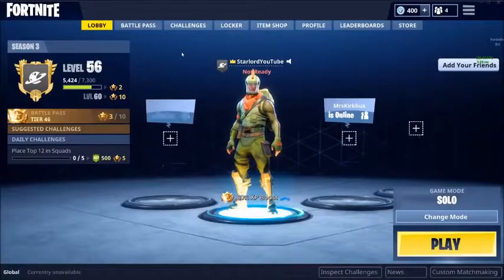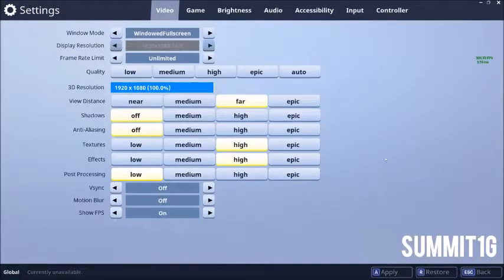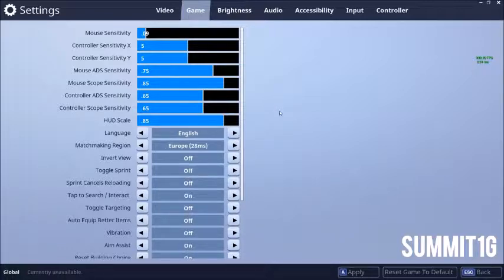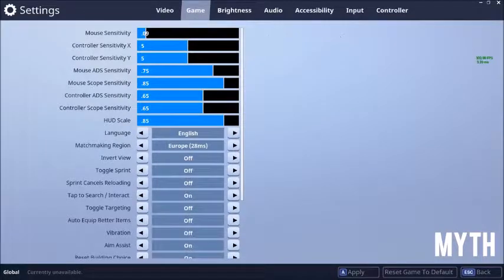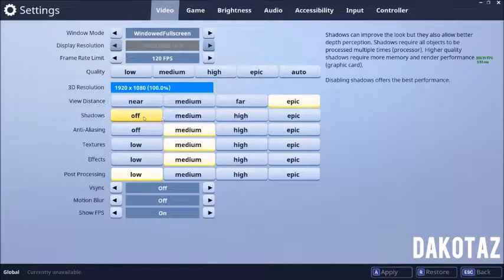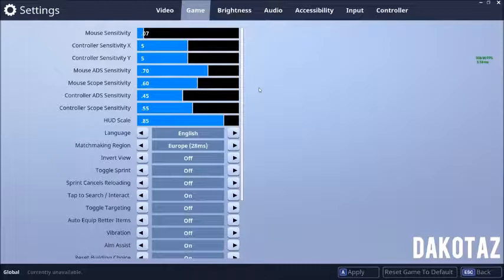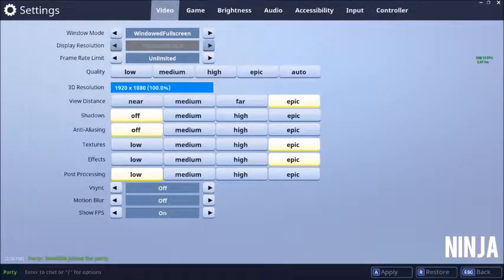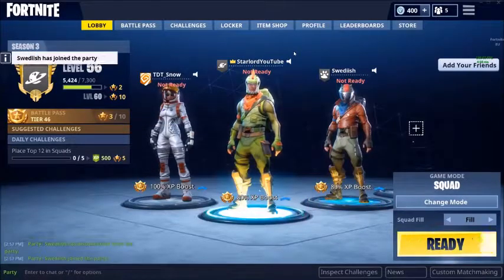Ninjashyper, Tfue, Myth, Dakota's...... Fortnite settings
See Ninja's and other fortnite streamers' settings on fortnite in the video, amazing!!